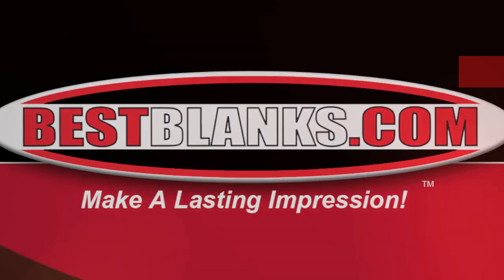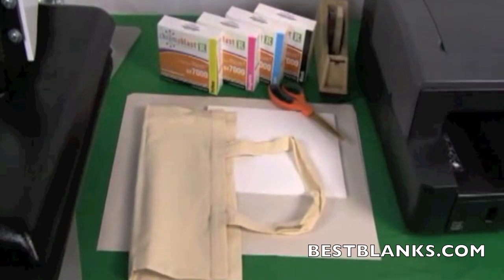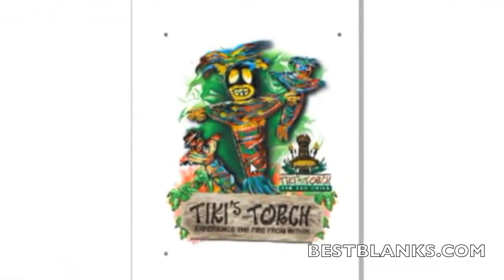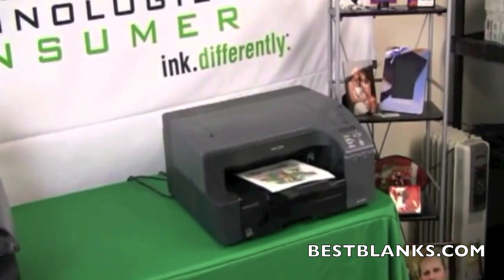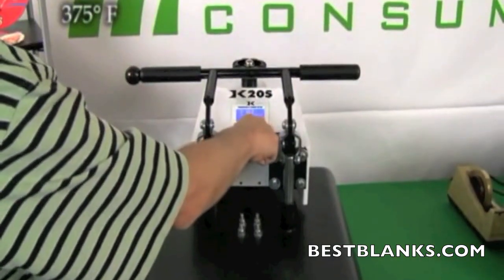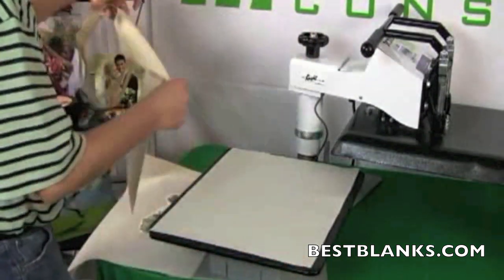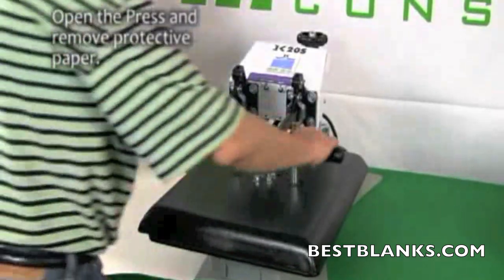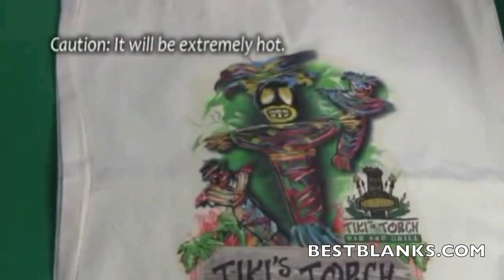How To Apply Digital Transfers To Cotton Tote Bags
In this demonstration learn how to apply digtial ChromaBlast transfers to cotton tote bags using Sawgrass ChromaBlast inks with a Ricoh GX7000 printer. Then learn how to effectively apply the printed transfer to the cotton tote bags using the popular Geo Knight DK20s heat press.

For our complete selection of tote bags please see this

For our complete selection of blanks for heat transfer printing please see this